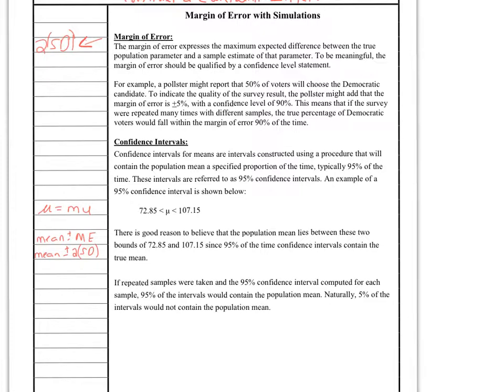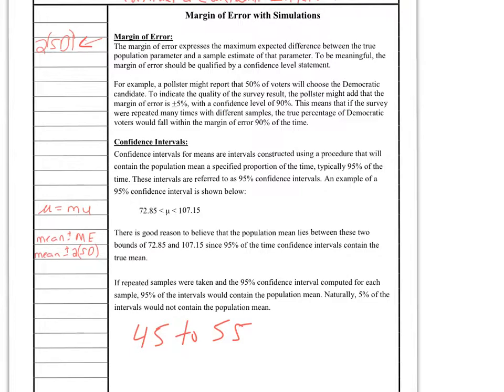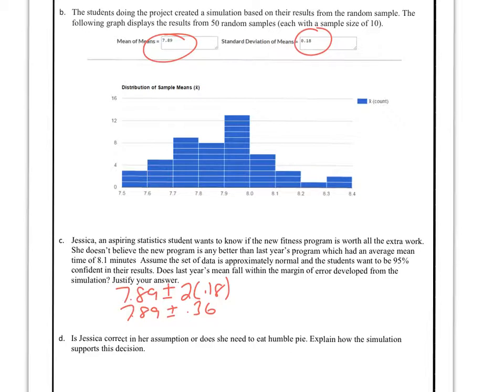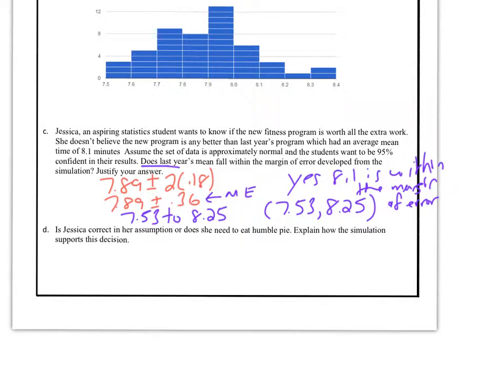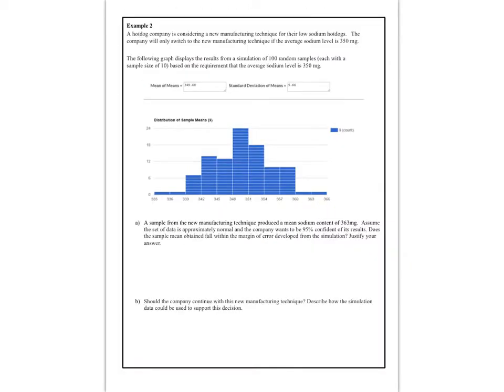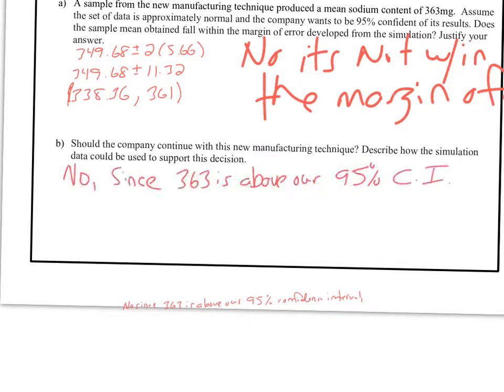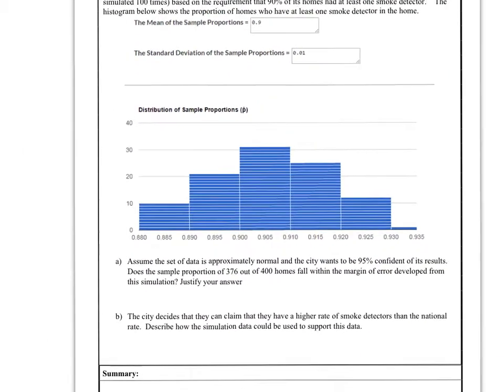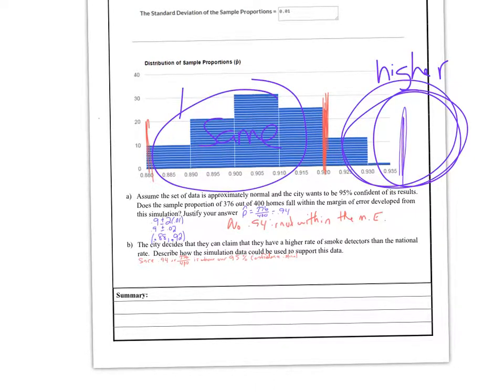11.8 - Margin of Error